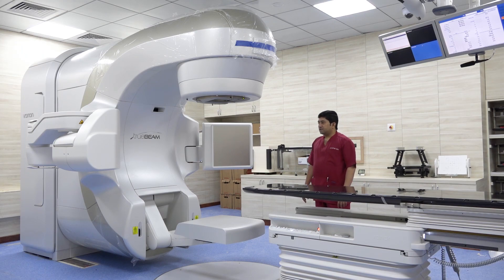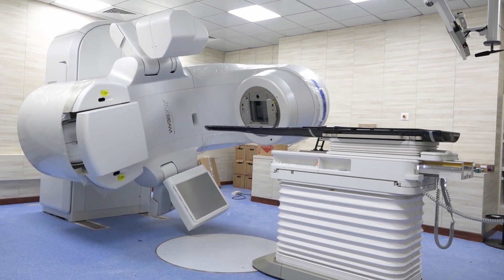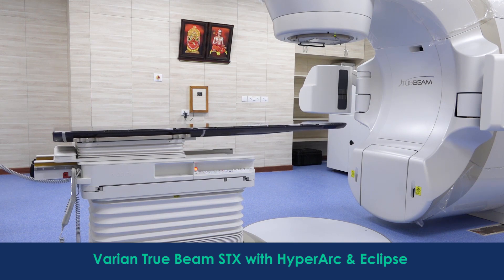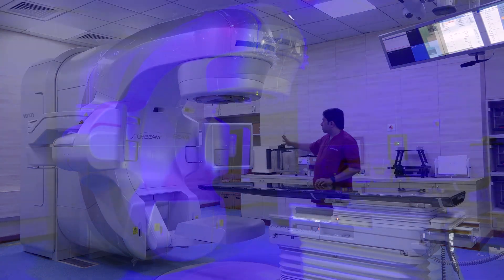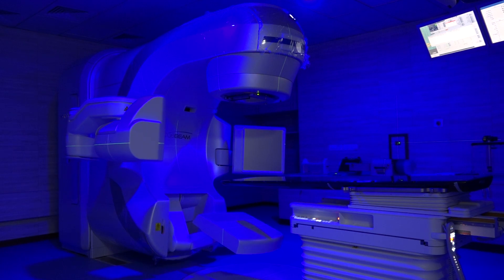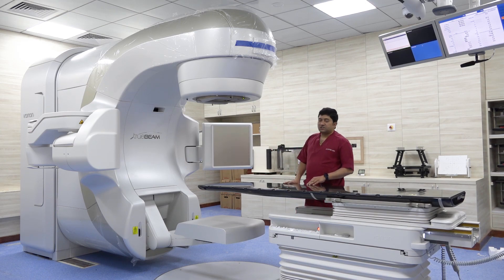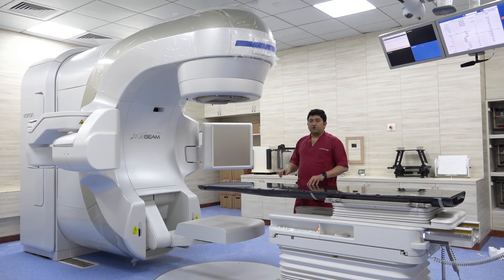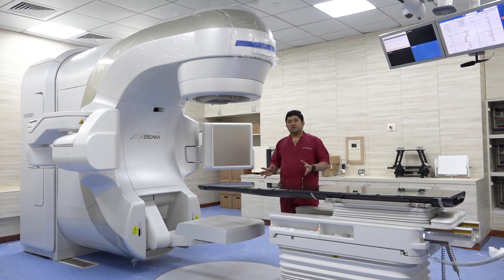3rd LinAc - TrueBeam STX with HyperArc | Best Radiotherapy | Sri Shankara Cancer Hospital Bangalore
Sri Shankara Cancer Hospital & Research Centre, Bangalore inaugurated its third linear accelerator - True Beam STX with HyperArc that delivers the best radiotherapy treatment in Bangalore and Karnataka. Here is a video of our expert Consultant Radiation Oncologist, Dr. Karthik Rishi explaining some of the special features of this machine.